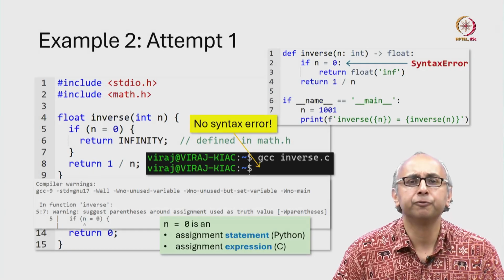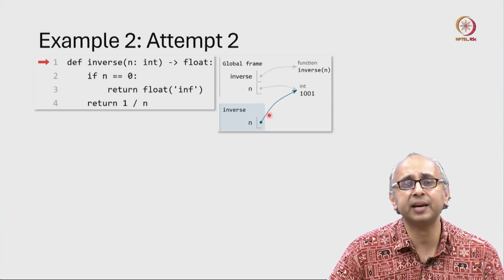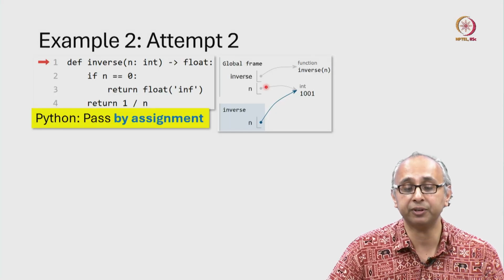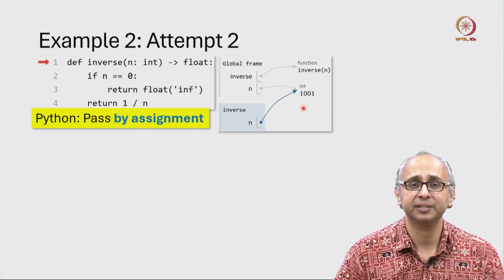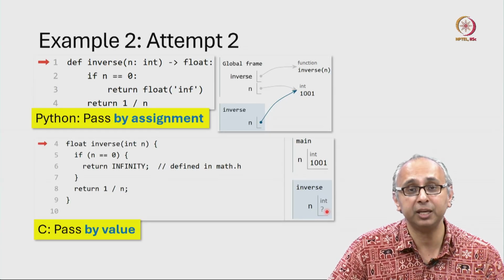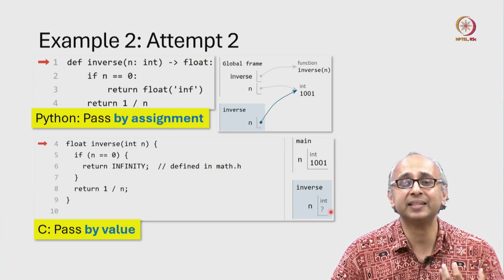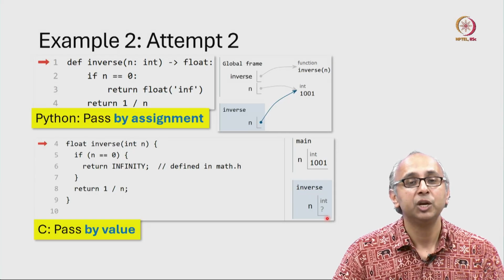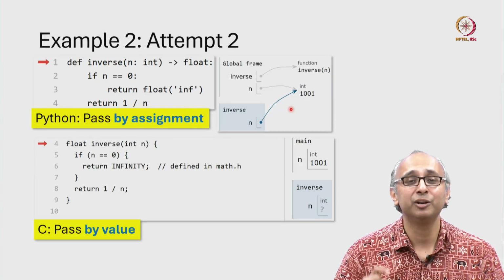Lec 188 Example 2, Attempt 2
pass by assignment, pass by value